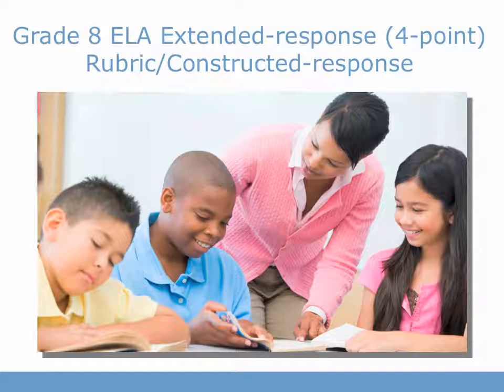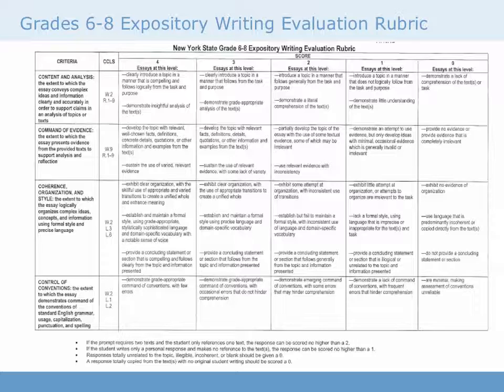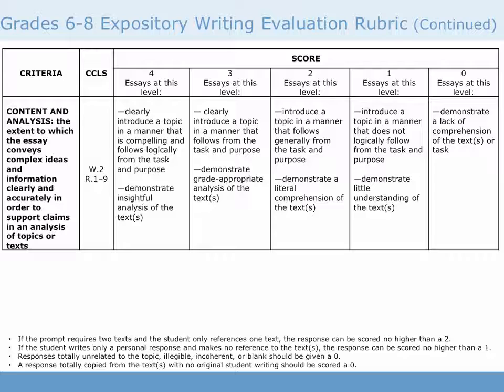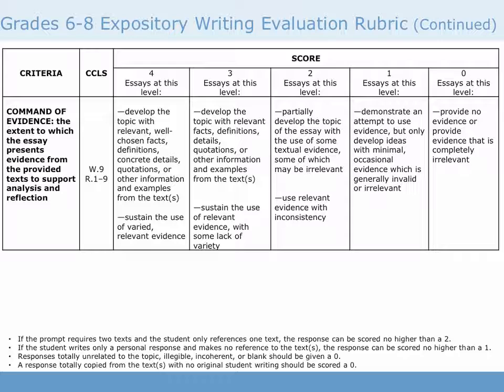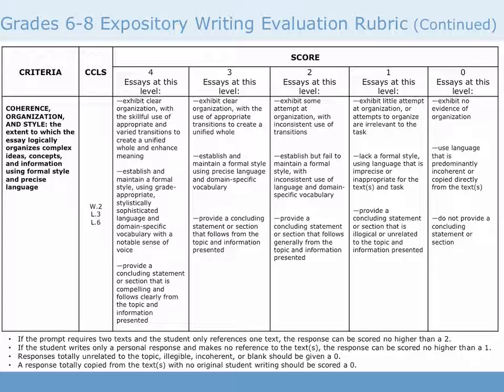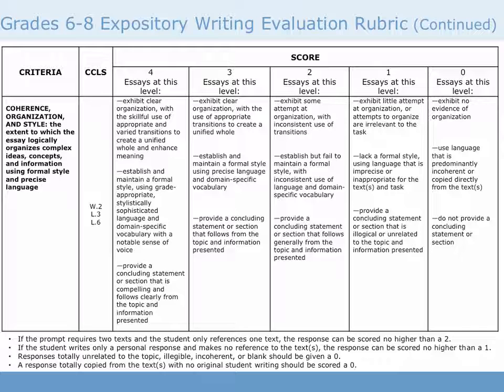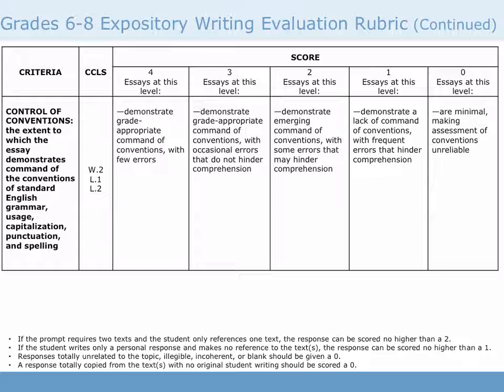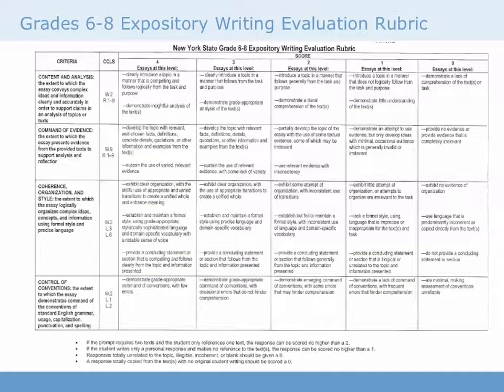ELA Scoring 7-G6-8, 4 pt Rubric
This video describes the 2013 NYS ELA scoring rubric for ELA, Grades 6 through 8.